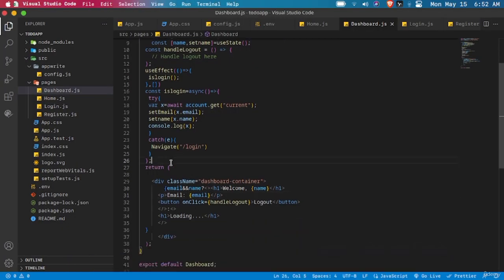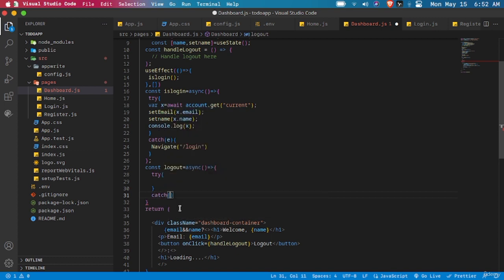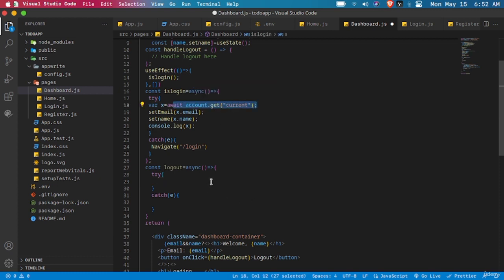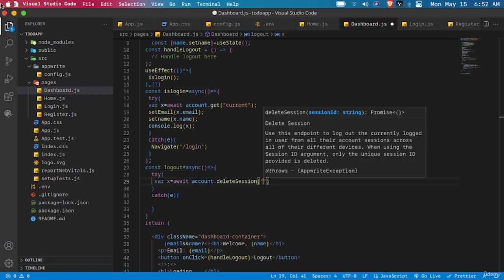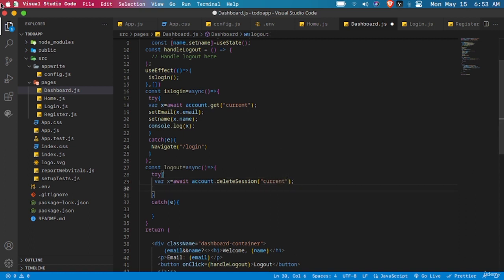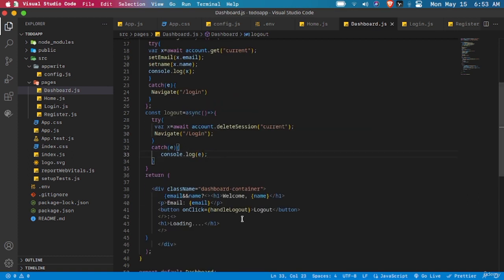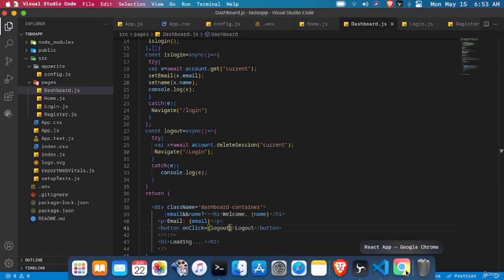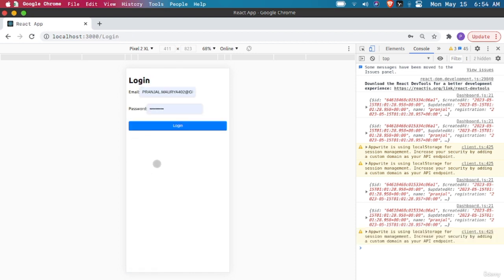Logout feature appwrite with reactjs (part 7)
In the seventh part of the "Appwrite with React.js: Full Guide" playlist, we focused on implementing a logout feature using Appwrite and React.js. The tutorial series provides a comprehensive guide to building a complete application using Appwrite as the backend and React.js as the frontend.

In this specific video, we began by creating a LogoutButton component responsible for rendering a logout button in the user interface. We utilized React.js for handling the rendering and event handling of the button.
The SDK offered methods such as logout() to initiate the logout process.

Within the LogoutButton component, we implemented the necessary logic to trigger the logout operation when the button was clicked. This involved using the Appwrite SDK's methods to communicate with the backend and end the user's session.

Finally, we updated the application's state to reflect the user's logged-out status. This could include modifying state variables, redirecting the user, or displaying a confirmation message.

By following this tutorial, viewers would have a fully functional logout feature integrated into their Appwrite-powered React.js application. Users can securely log out, safeguarding their data's privacy and security.

It is important to follow the previous parts of the "Appwrite with React.js: Full Guide" playlist to gain a comprehensive understanding of building the entire application using Appwrite and React.js.